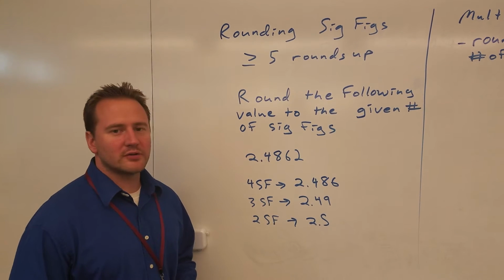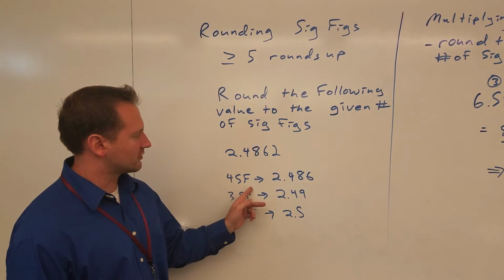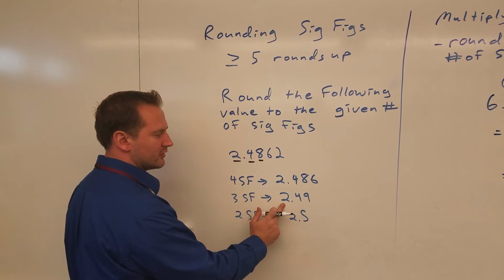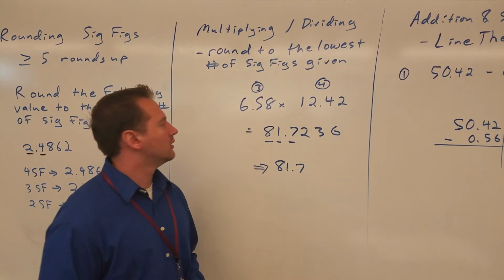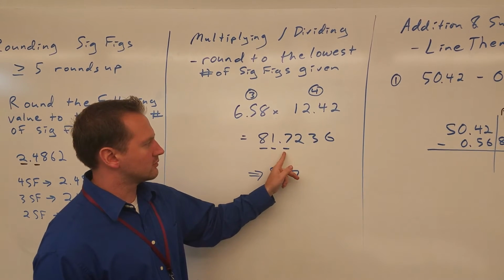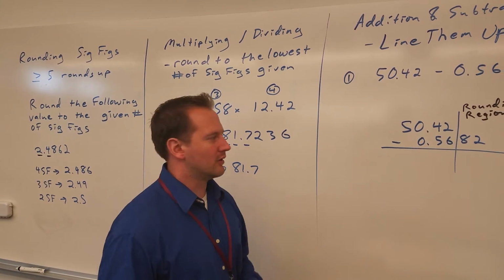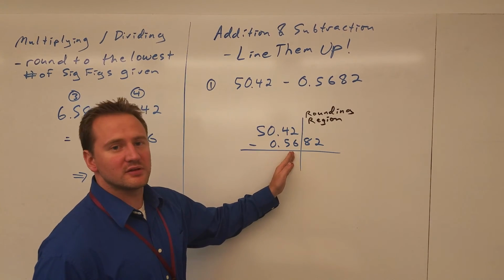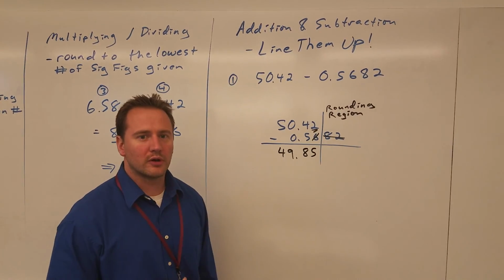Working with significant figures